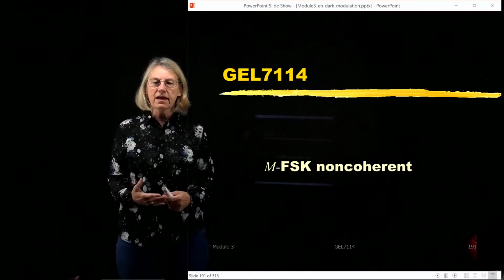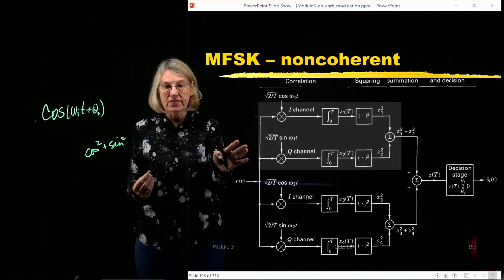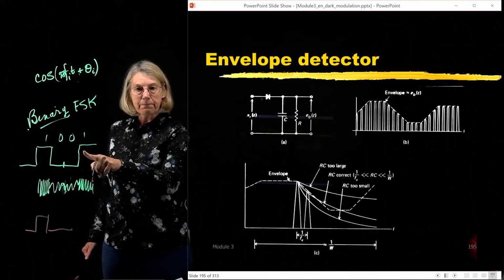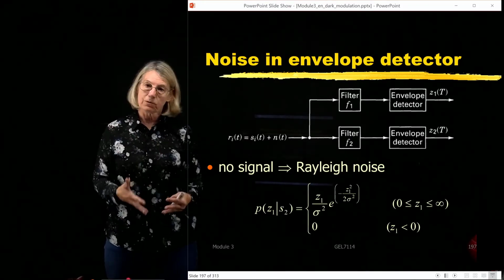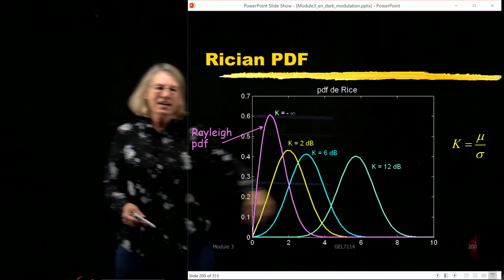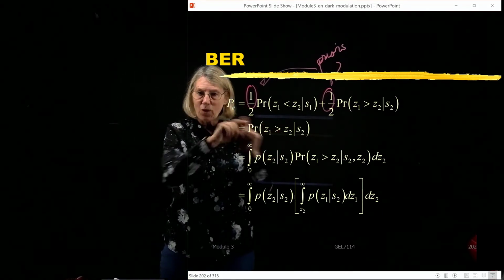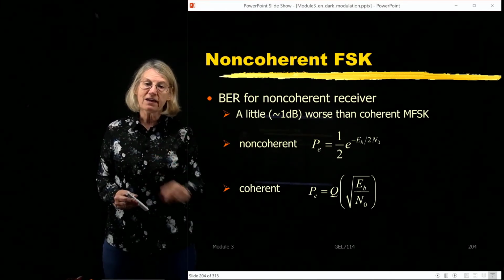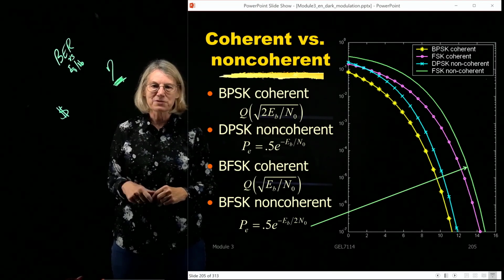GEL7114 - Module 3.14 – Noncoherent Frequency Shift Keying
GEL7114
Digital Communications
Leslie A. Rusch
Université Laval
ECE Dept.

Module 3 introduces various forms of data modulation and reception. We consider how performance varies across these various choices – both power efficiency and spectral efficiency. We also touch on the aspects of detection that increase the cost/complexity of various modulations.

PartA of module 3 defines PSK, FSK, PAM and QAM modulation. We cover coherent detection for all cases, and noncoherent detection for DBPSK and M-FSK. We develop detection strategies and the receiver structures for different modulation formats.

PartB of Module 3 develops an equation for the probability of error for coherent detection of an arbitrary constellation, and applies that equation to various modulation formats. We introduce non-coherent detection for DBPSK and M-FSK, and quantify their probability of error.

PartC of Module 3 develops the concept of spectral efficiency and how it can be quantified for various modulation formats. We discuss trade-offs between spectral and power efficiency, and introduce the concept of channel capacity. We clarify the difference between probability of bit error and symbol error, as well as the difference between SNR and Eb/N0.